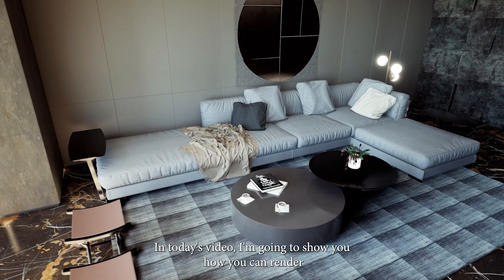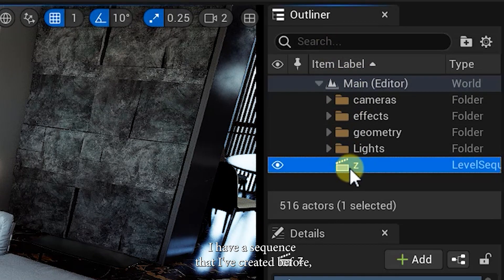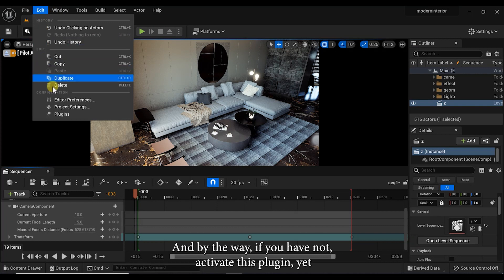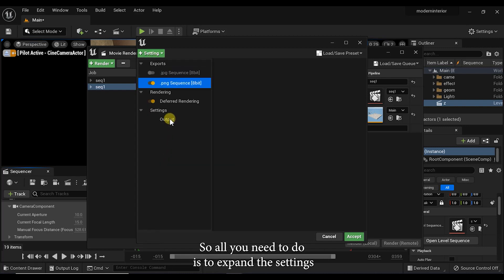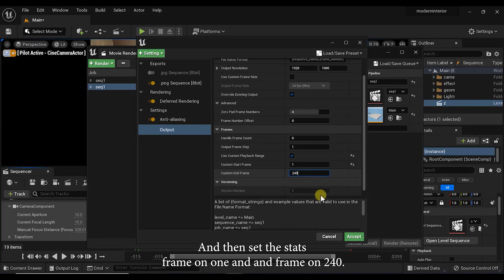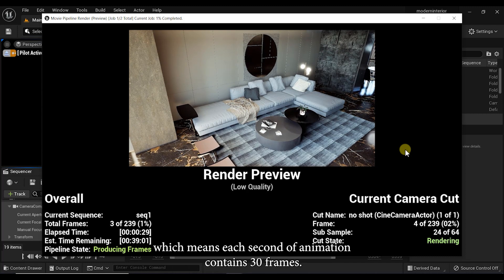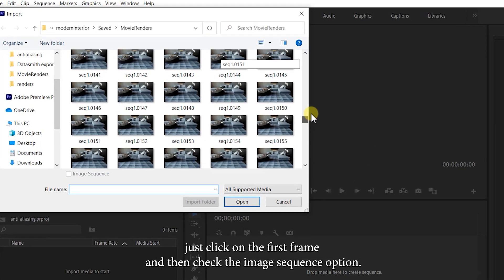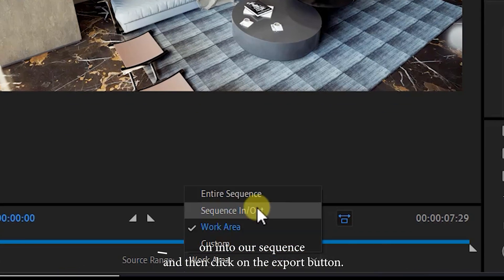How I get UNREAL ENGINE 5 ANIMATION to look CINEMATIC | [UPDATED]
Recently UNREAL ENGINE 5 has gained a lot of popularity among 3D artists and one of the reasons for that is its unique capabilities in animation and cinematography. In this video tutorial, you will learn how to export your animation from your scene in UNREAL ENGINE 5 in high quality so that it even looks CINEMATIC! This is done with the help of the Movie Render Queue plugin. It is also very useful to use the ANTI-ALIASING to achieve very realistic renderings. Let's watch the video to learn these tricks.